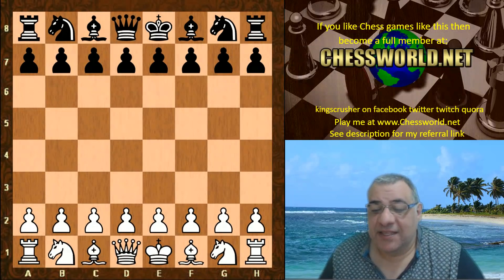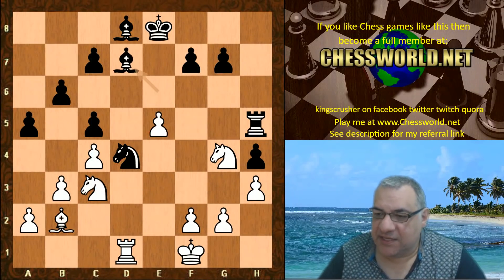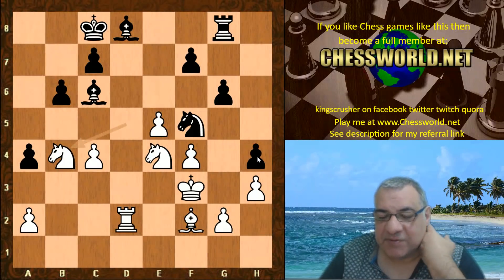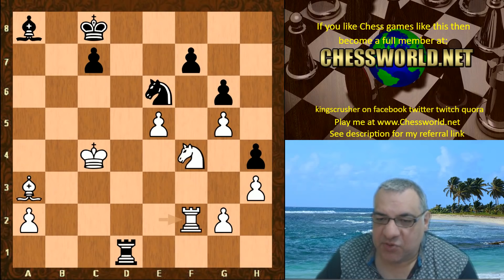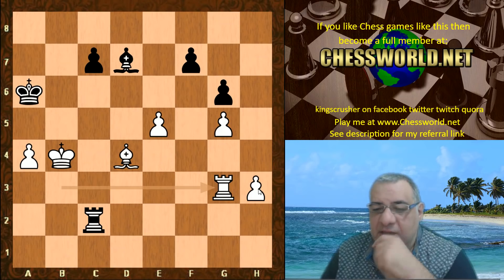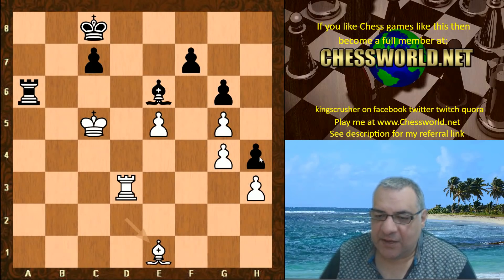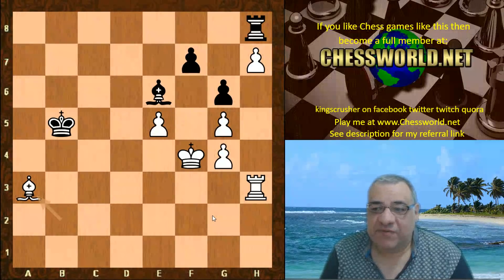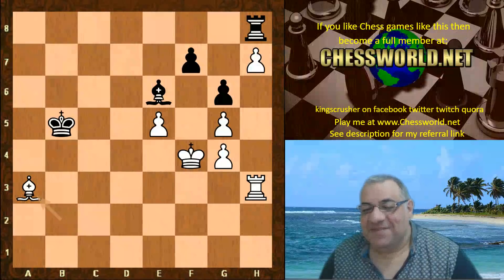Stockfish vs Alphazero intensely fought Berlin Defence grinder - Game 10 of 20